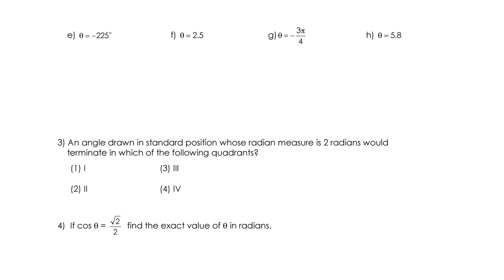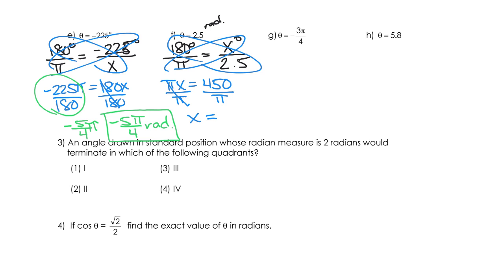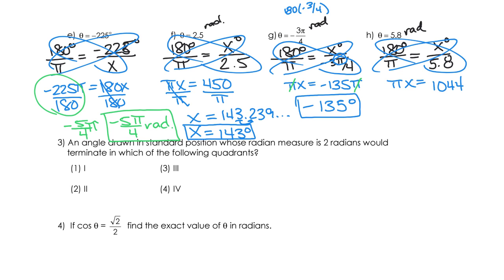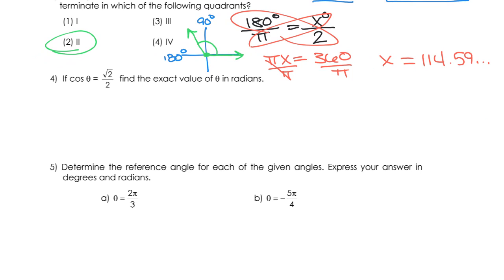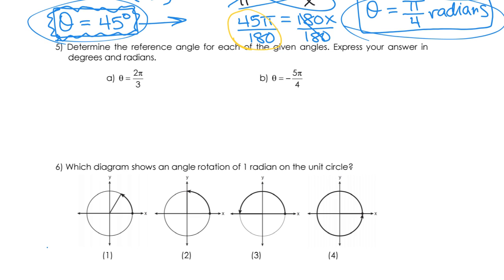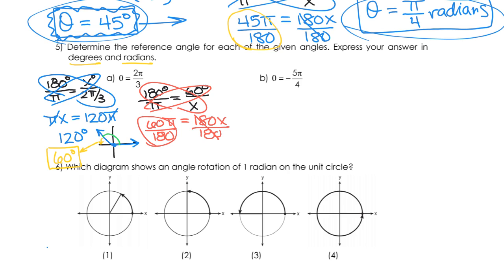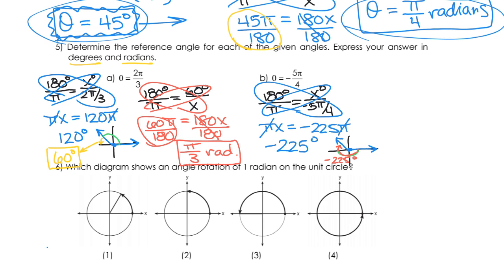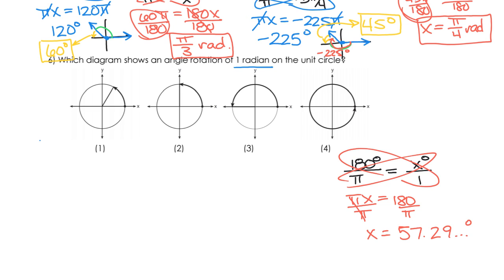A2 Unit 11 Day 3 Notes (2)